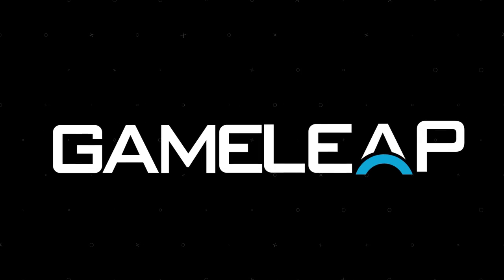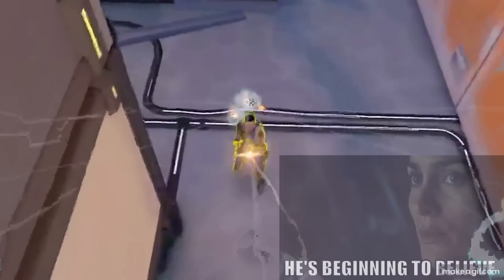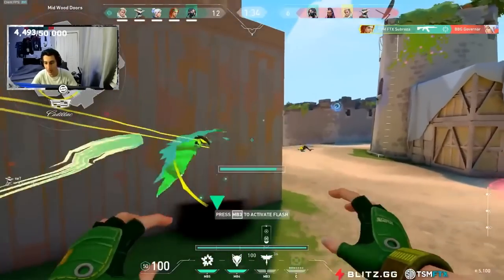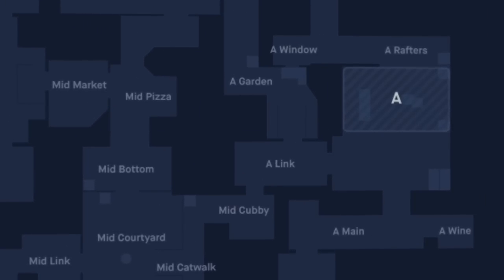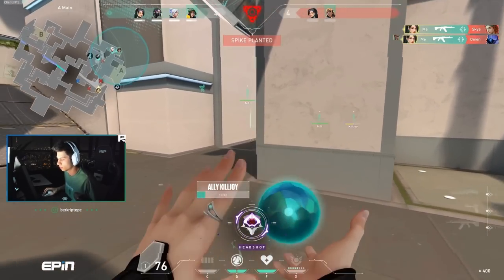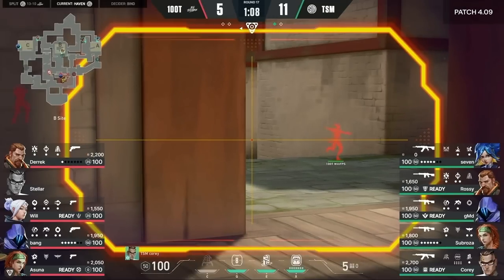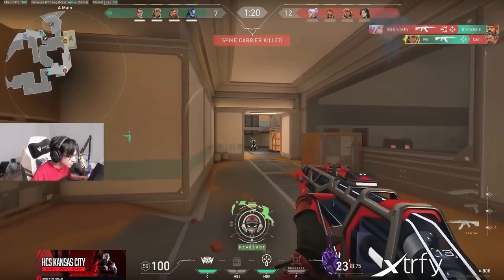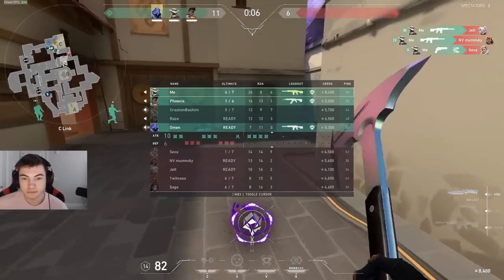THE Difference Between IRON and RADIANT - 4 BIG Things - Valorant Guide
JOIN THE GAMELEAP WEBSITE TODAY:
- 600+ EXCLUSIVE Guides by Radiant Players